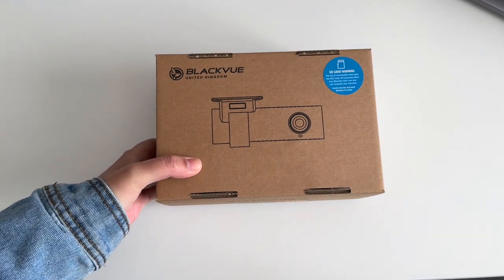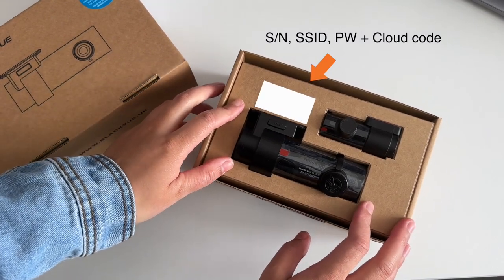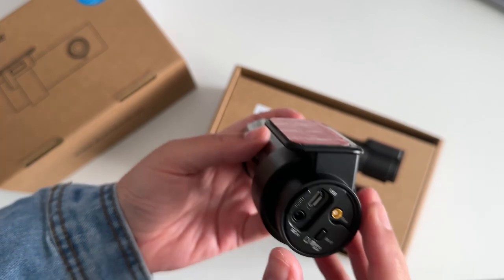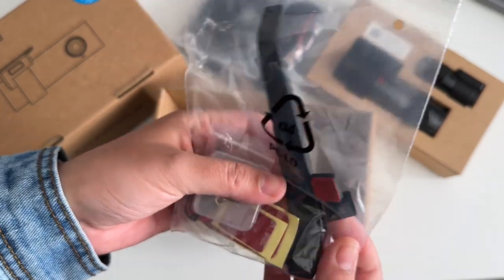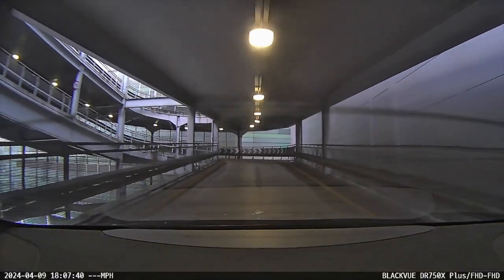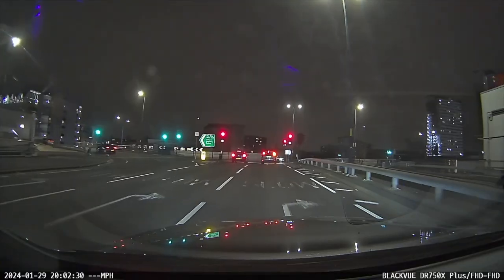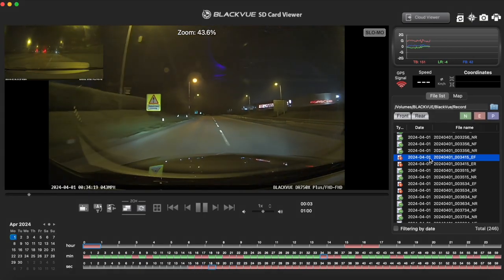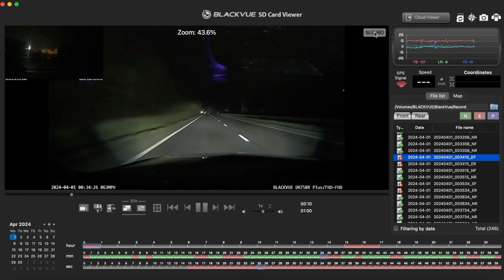BlackVue DR750X-2CH Dash Cam: Unboxing & Real Footage Review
I previously owned the BlackVue DR650S-2CH dash cam which I had for a good 7 years before I sold it with my car. I was happy with it so opted to get the newer BlackVue DR750X-2CH model this time. I got it a year prior to creating this video which shows the unboxing as well as real footage from, both, the front and the rear camera.

Front camera: 1080p at 60fps
Rear camera: 1080p at 30fps

Blackvue do a 4K model which costs hundreds more and I didn't want to spend that kinda money. I'd recommend saving £££ and opting for a refurbished model.

I got mine from the BlackVue Outlet shop on eBay

00:00 - Unboxing
01:30 - Footage